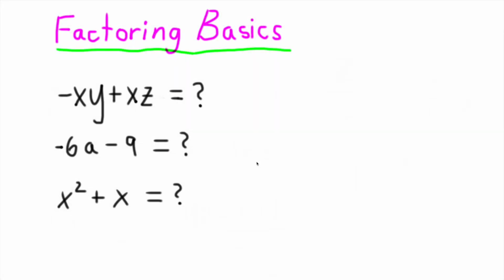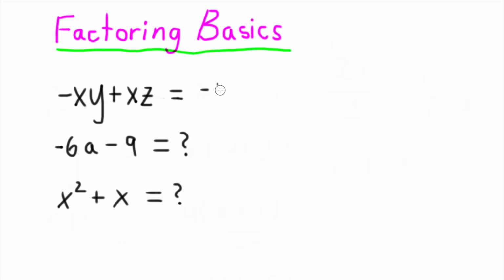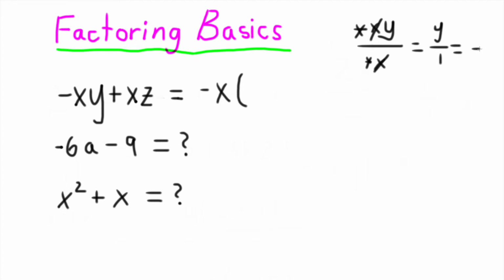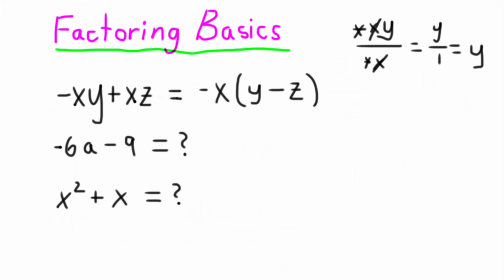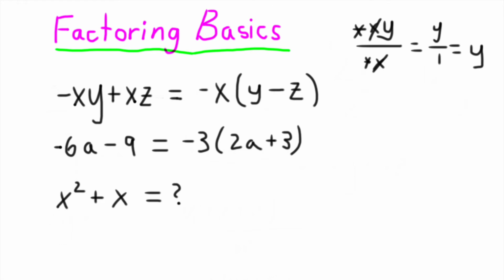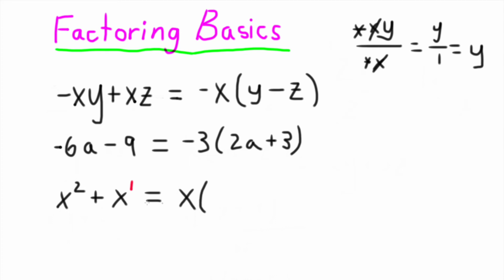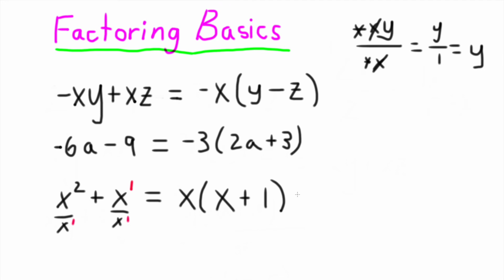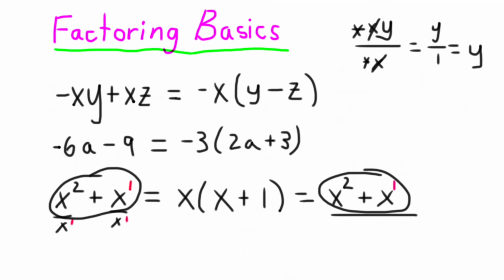MME - Factoring Basics 2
Part 2 of Factoring Basics